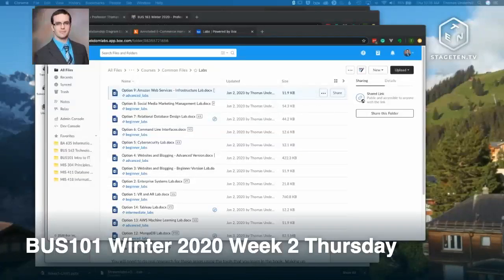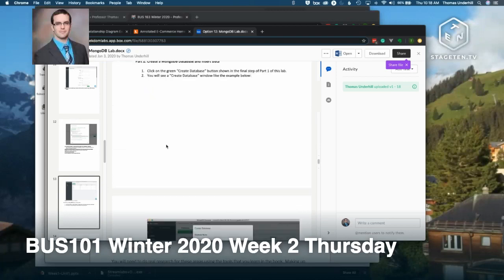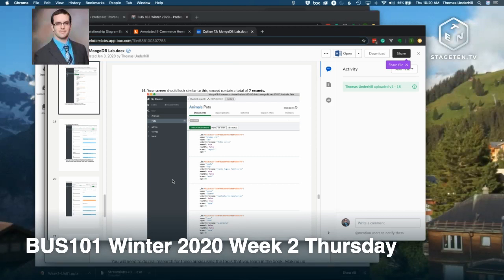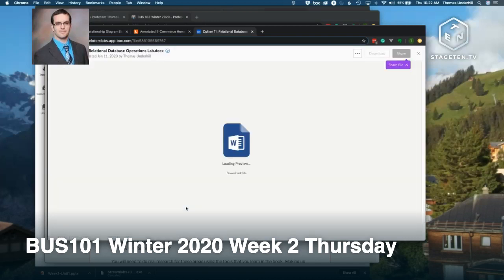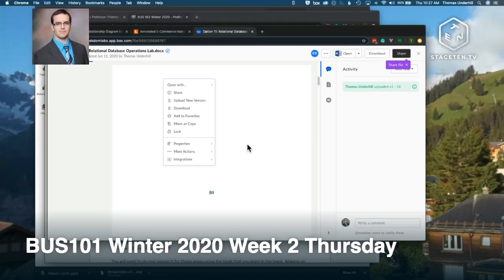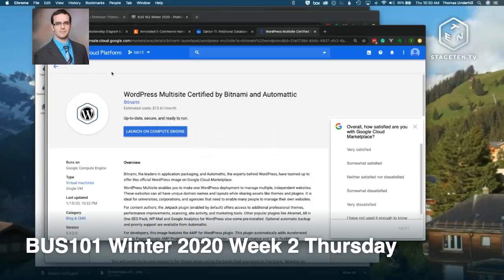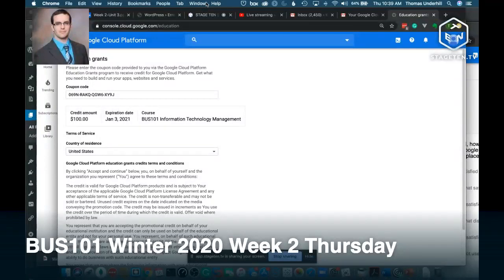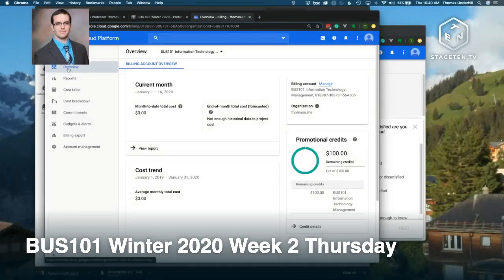BUS101 Winter 2020 Week 2 Thursday